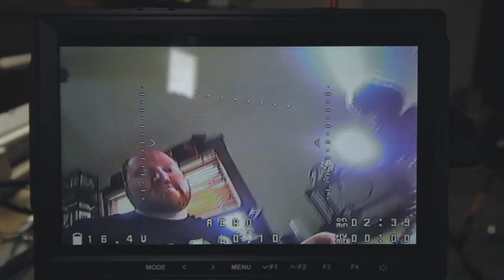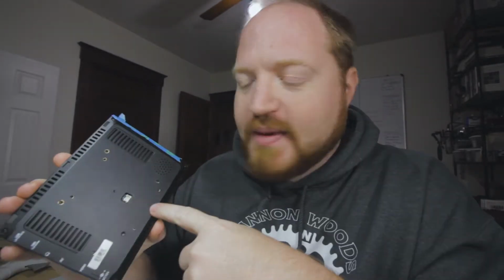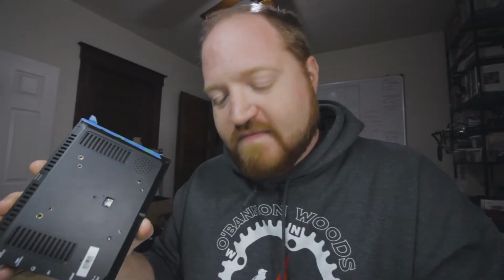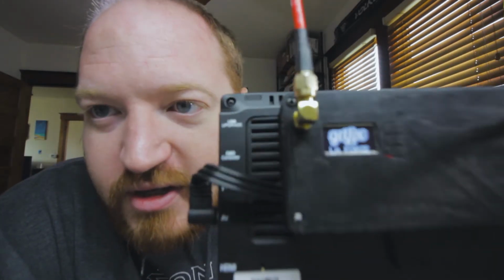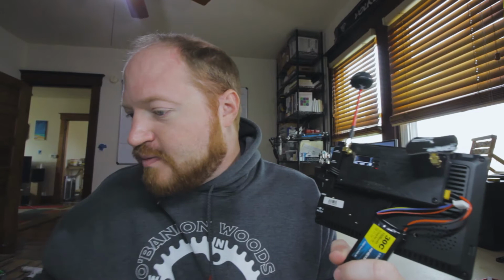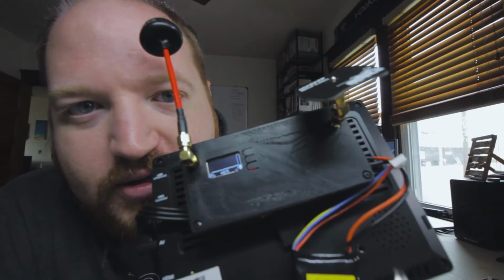Building A Quadcopter Ground Station.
In this project I build a ground station for my quadcopter with some spare parts and a monitor I bought for a different project.

Equipment:

   Big rig:
   Joby Gorillapod

   Screen Capture: Icecream apps screen recorder
   Adobe Premeire

   Studio Lights:
   3X Aputure H198c Amaran CRI 95+
   Neewer Tripods
   Neewer Photography White Umbrella

   Custom Equipment:
   Sony NP-F 18650 Battery packs for all Lights
   Sony NP-F 18650 Battery pack for field monitor
   Arieal photography / cable camer Gimbal